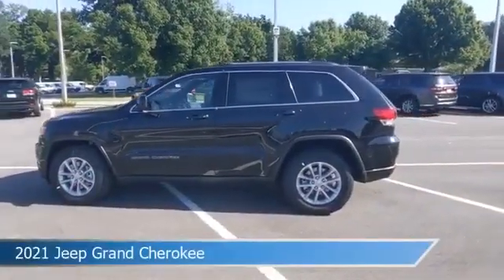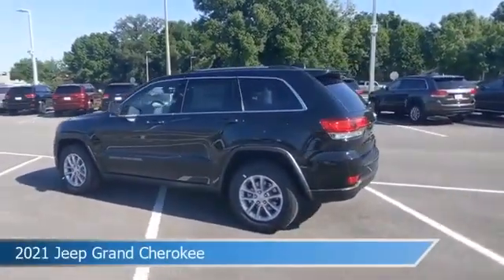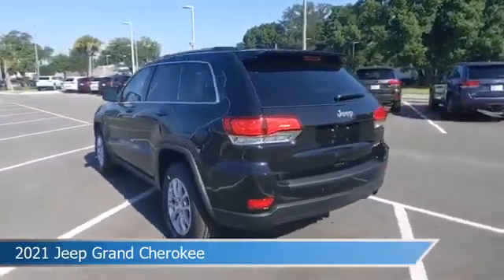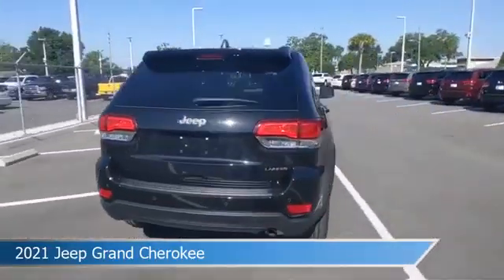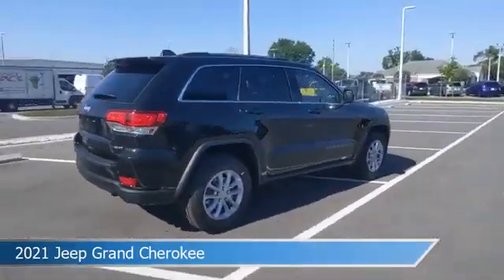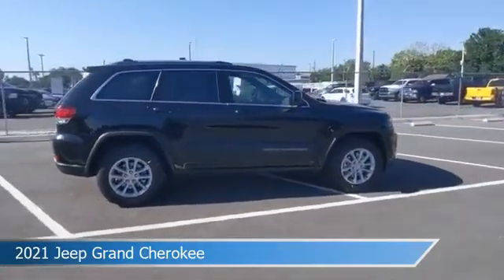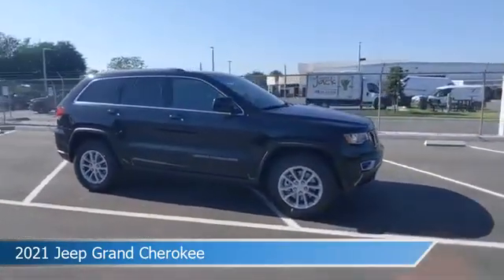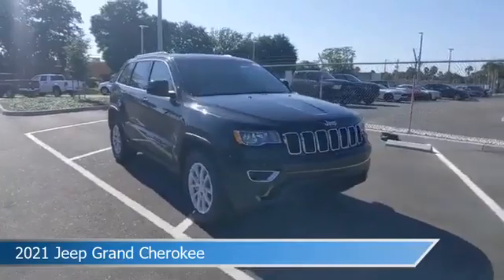2021 Jeep Grand Cherokee